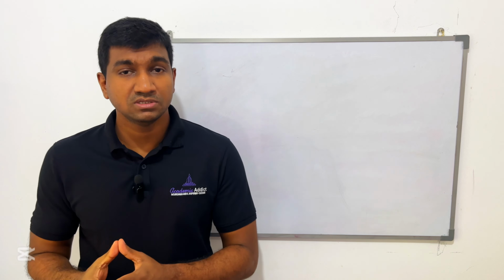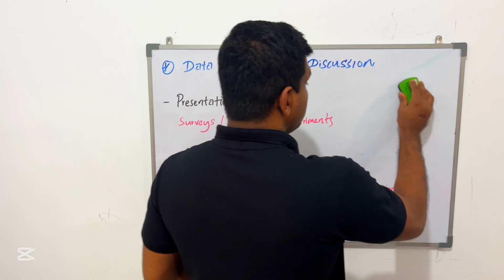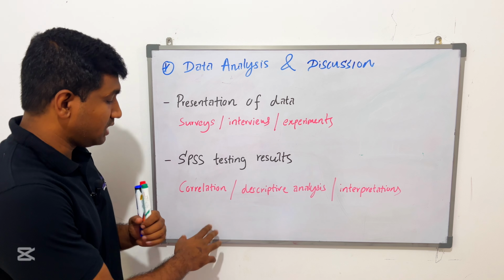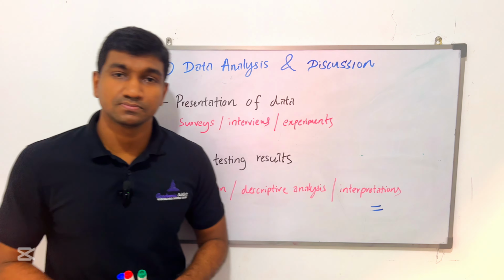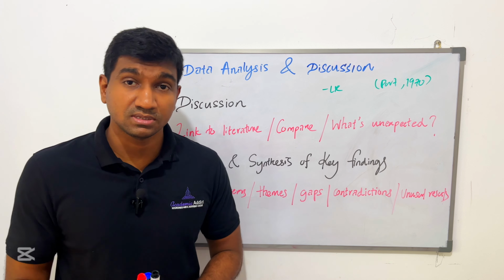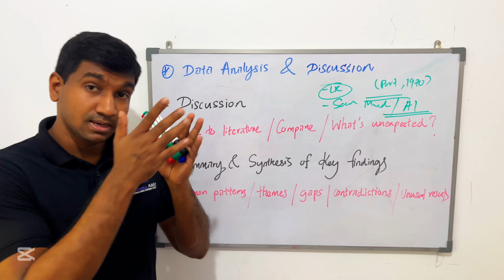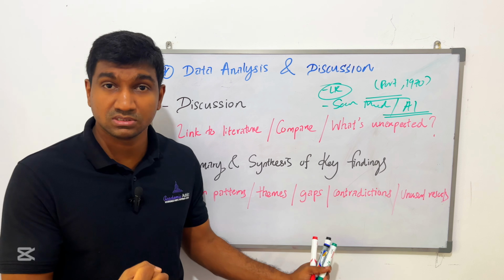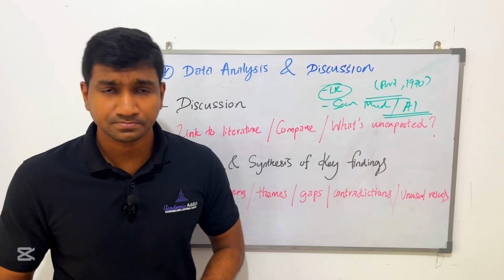How to Write Data Analysis & Discussion Chapter: With 4 key areas! Simply explained.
In this video, we explain how to write the Data Analysis and Discussion chapter of your research project or thesis in a simple, clear, and practical way (Quantitative Study).

Includes: 4 Key Areas: Data Presentations, SPSS Testing/ Analysis, Discussion, Summary and Synthesis of Key Findings.

Timecodes
0:00 – Intro Data Analysis & Discussion in research
1:03 – How to update Presentation of data in research
3:59 – How to update SPSS testing and analysis in research
6:05 – How to update Discussion in research
09:41 – How to update Summary & Synthesis of Key Findings in research

🌟Motivation starts with a great book. Unlock your potential with these top motivational books by Amazon
🌟Need the best textbooks for your studies? Unlock your academic success with these top picks by Amazon
🌟Ready to ace your exams? Get the best study materials and resources here by Amazon

🧩 Love puzzles? Earn while you play!

💡 Note: Earnings depend on gameplay. Play for fun and enjoy!